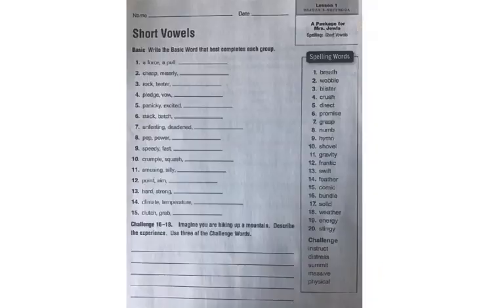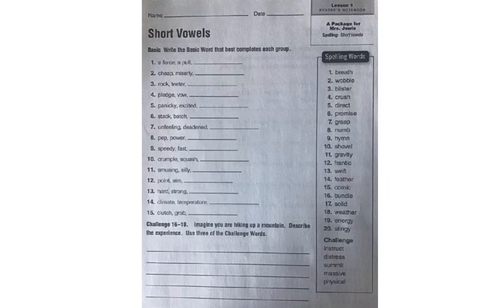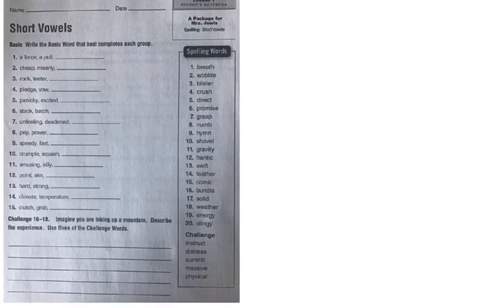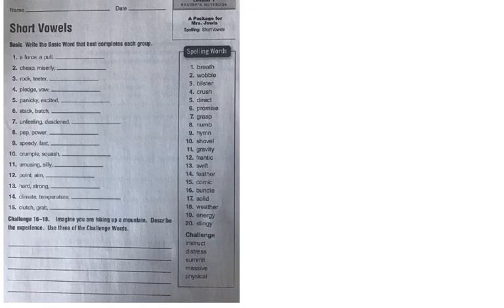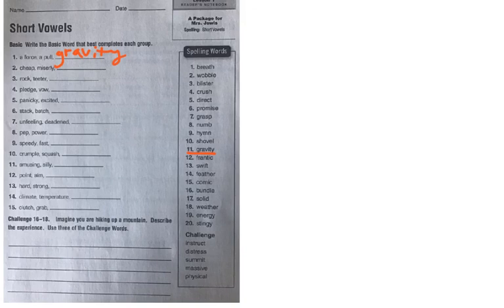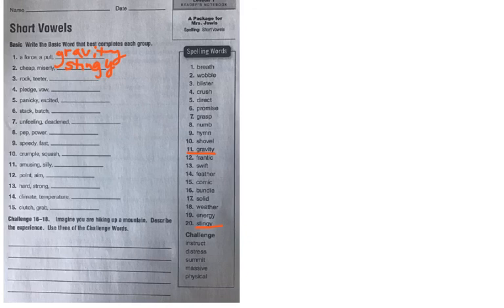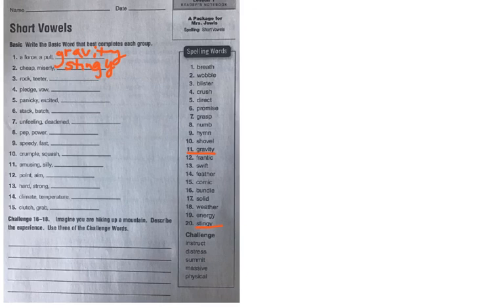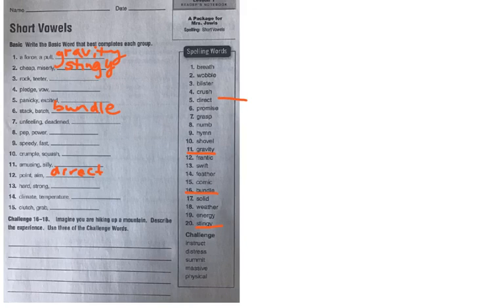Reader’s Notebook: Lesson 1 - pages 3 & 4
Using Context and Short Vowels